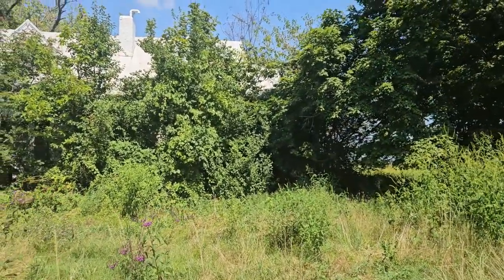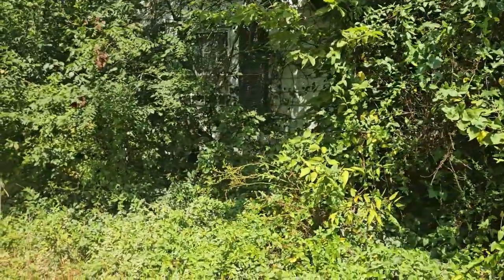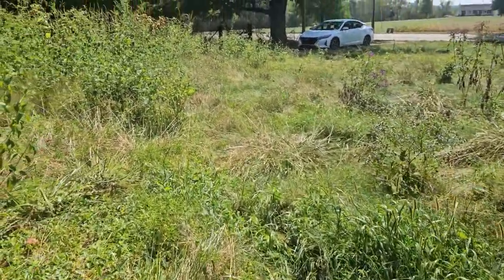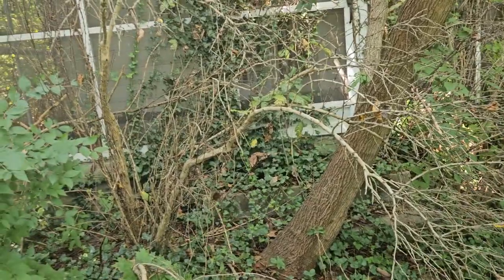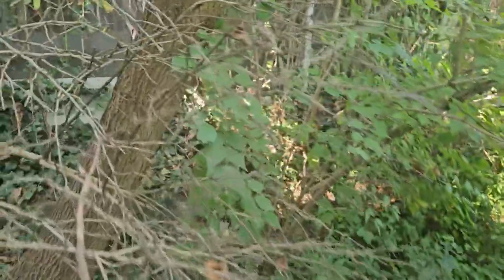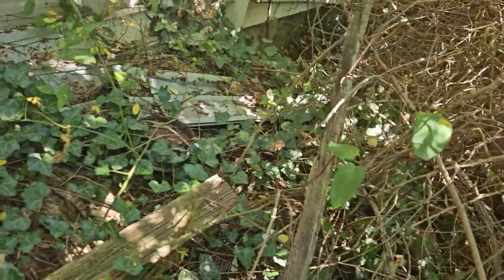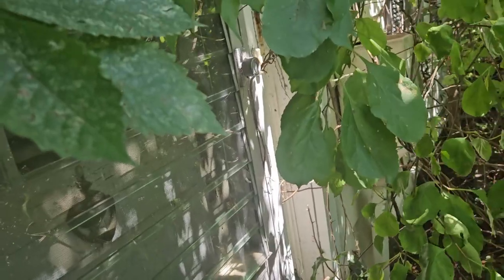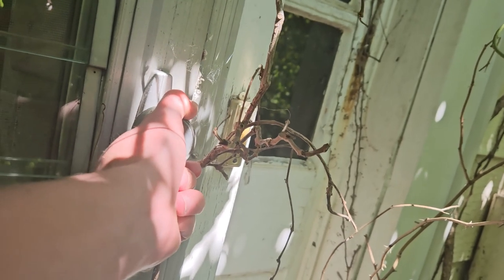WE SAW AN ABANDONED HOUSE ON THE SIDE OF THE ROAD!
Today, we explore an abandoned house that stands locked up tight, its once-welcoming facade now hidden behind a tangle of overgrown vegetation. Ivy creeps up the walls, while thick weeds choke the path to the door, long forgotten by time. The roof sags under the weight of decay, shingles missing like teeth in a weathered smile. Windows are boarded up, sealing away whatever secrets lie within, and the air around it is heavy with the scent of damp wood and earth. The house, frozen in time, seems to be slowly swallowed by nature, a ghost of its former self.